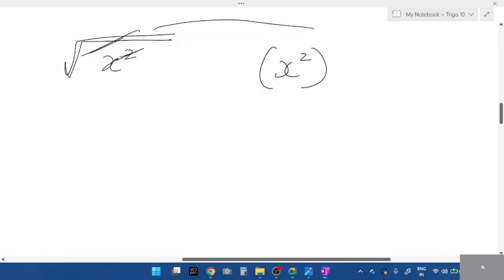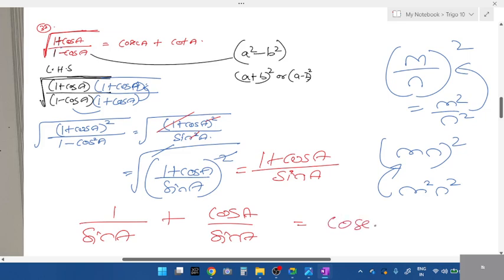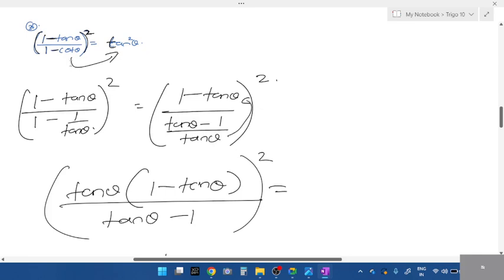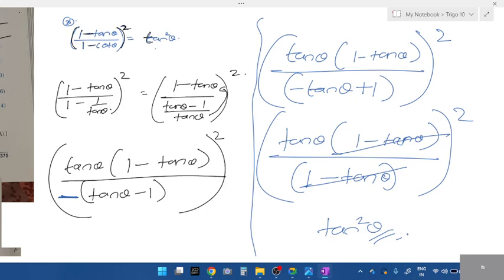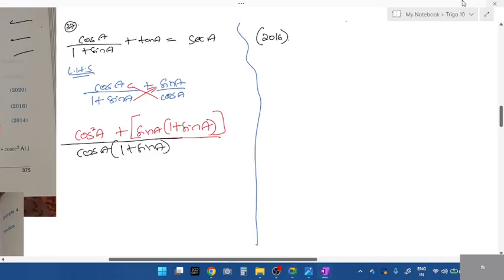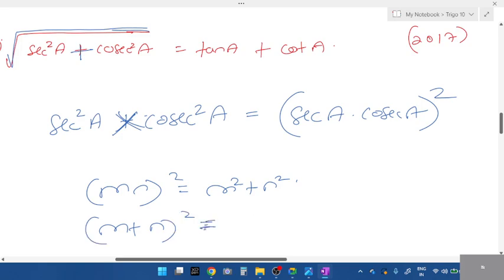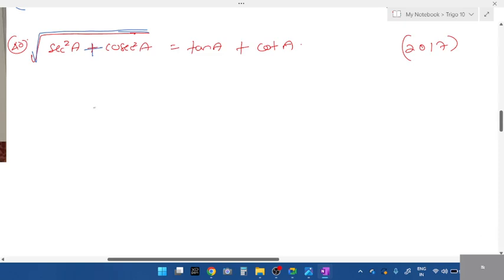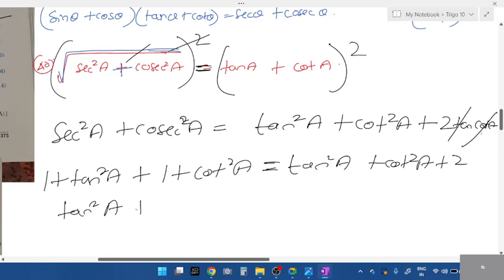Trigonometry Part 9, ICSE 10th Boards